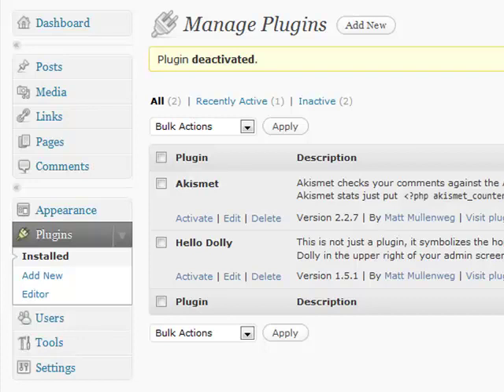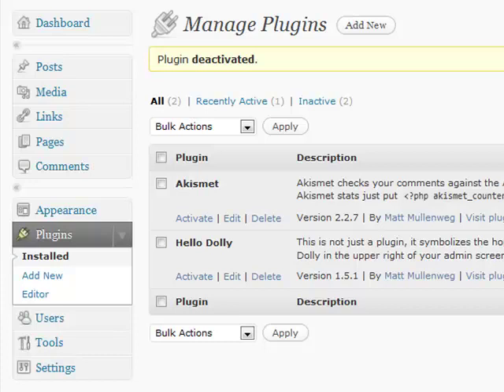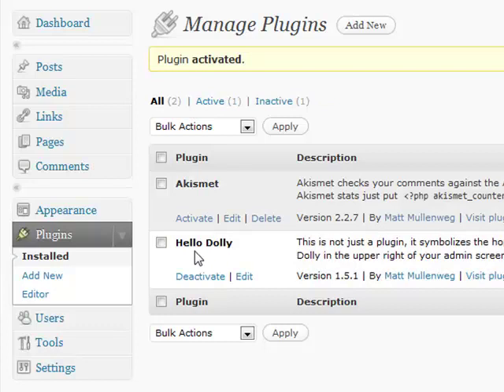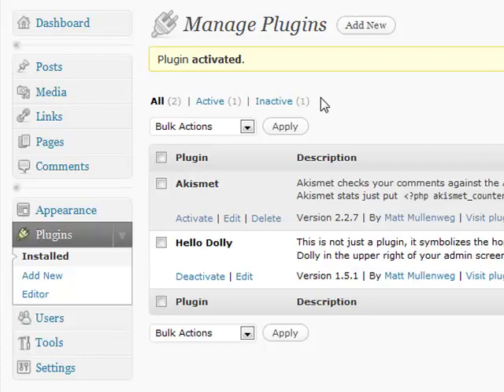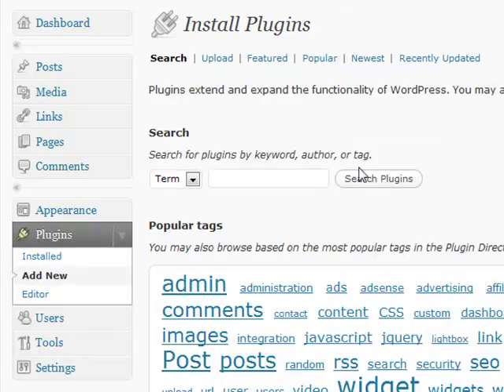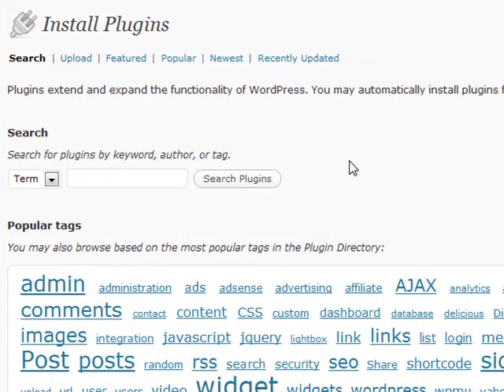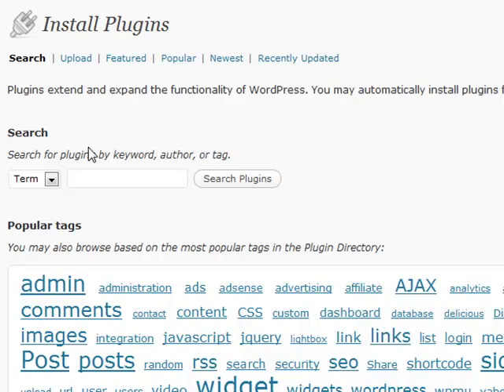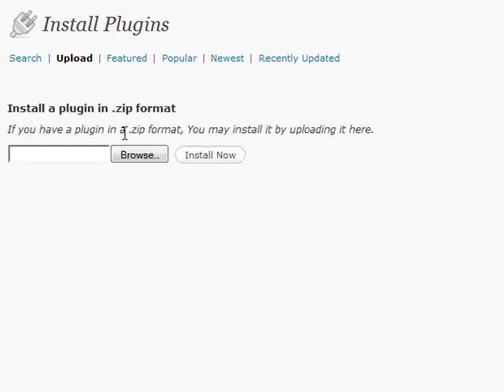Free WordPress Video Tutorial - Plugins